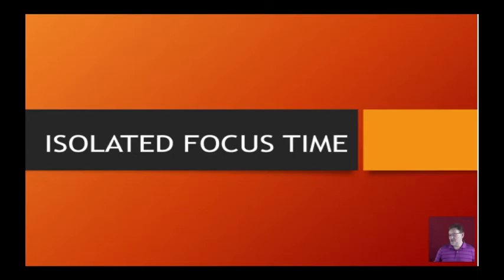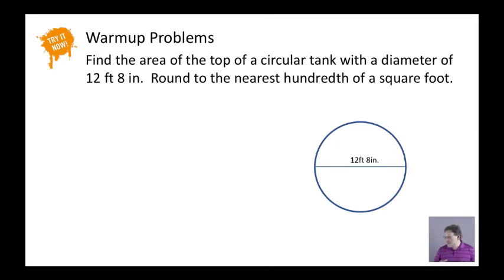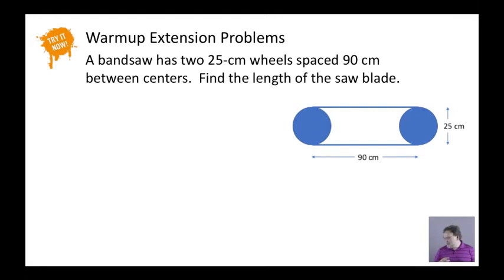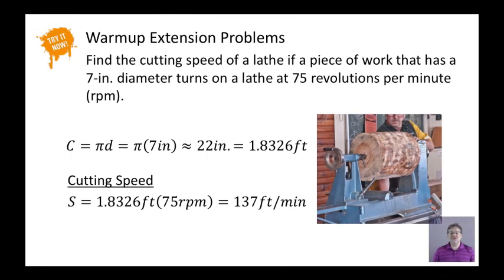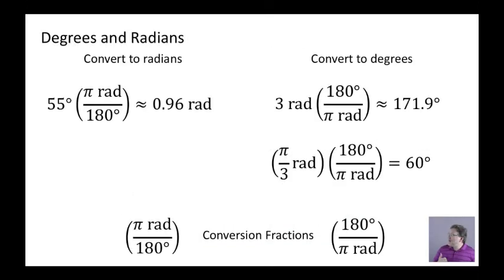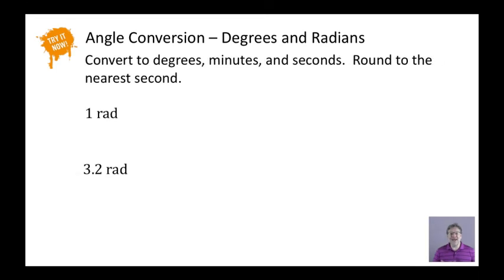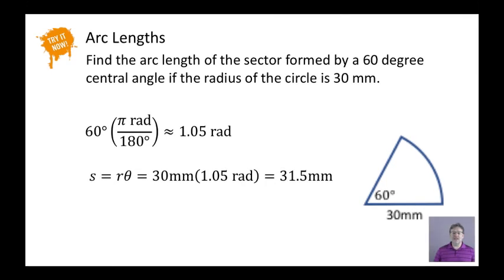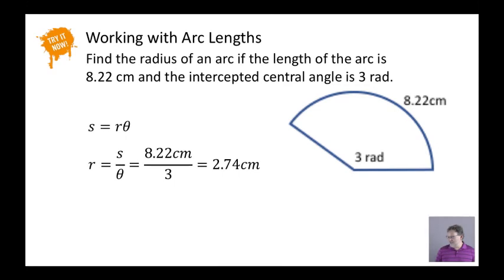Circles and Radians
Apologies for the abrupt ending!